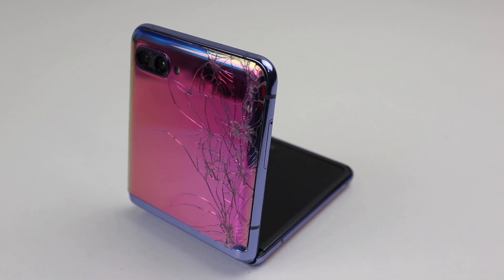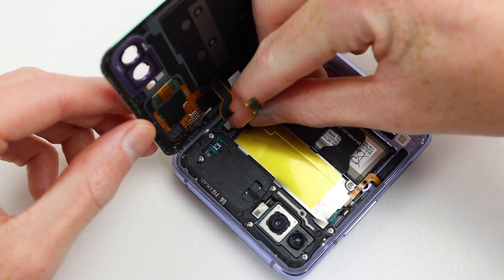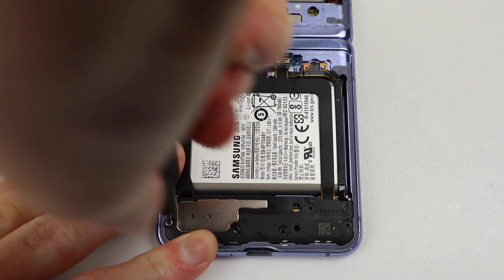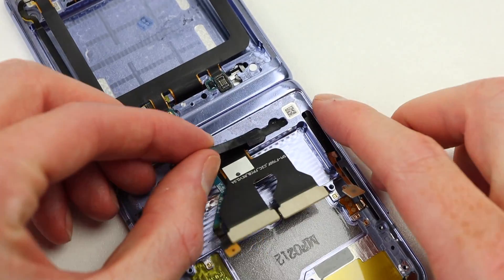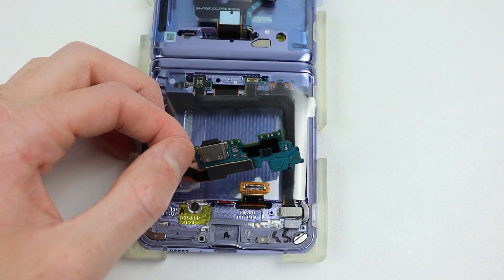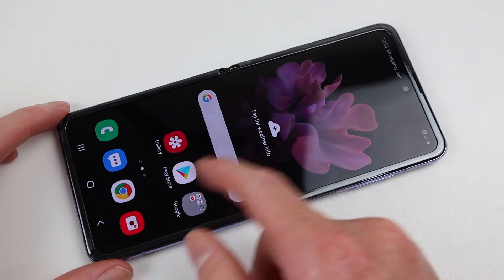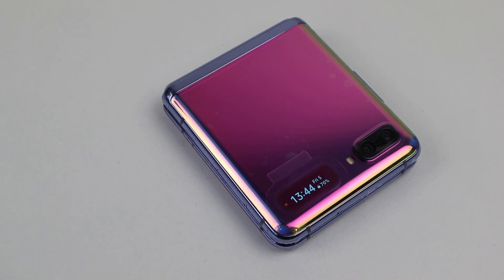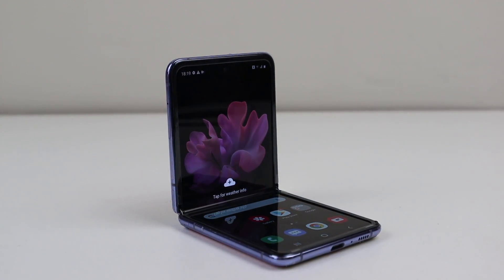Destroyed Samsung Z Flip Folding Phone Restoration - Most Expensive Phone To Repair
This very broken folding phone gets restored.